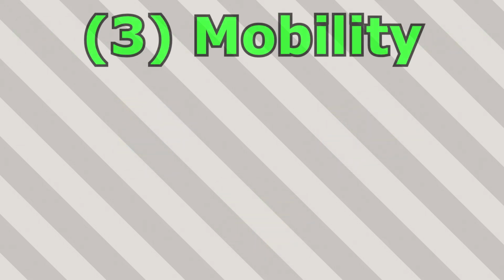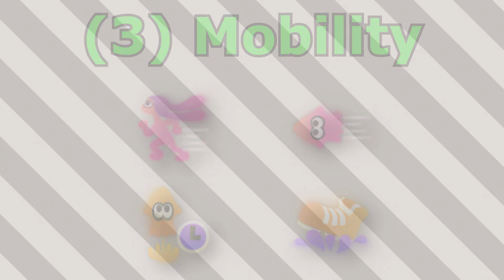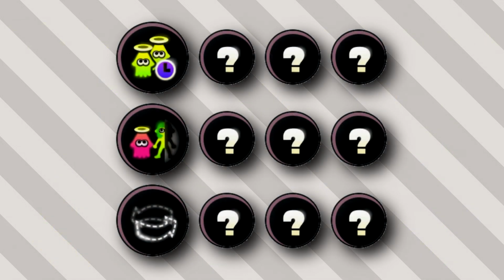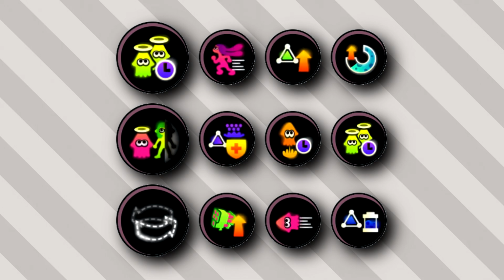How to build YOUR Gearset! (Thanks for 333 Likes!!!) || Splatoon 3 Guide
this video took me forever to make but it's finally done.

you can show your support for me here and
become part of a huge World Record by contributing to this project: